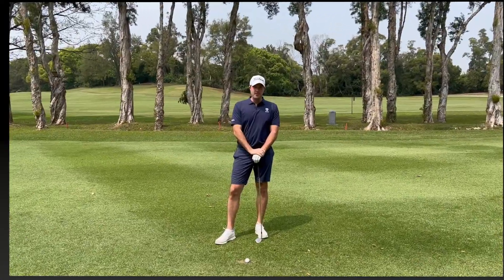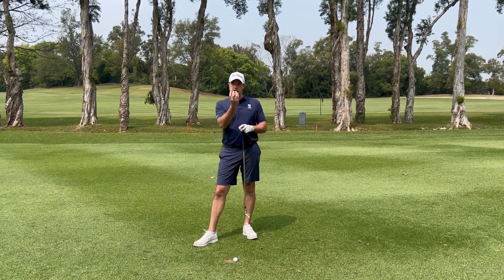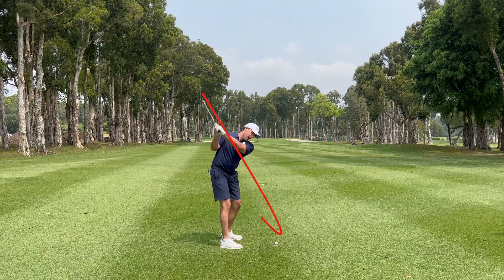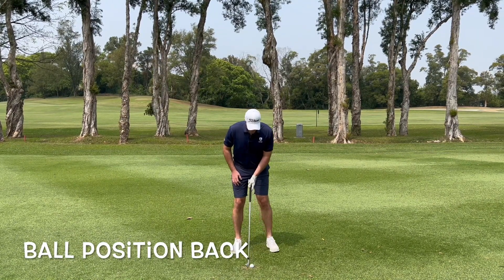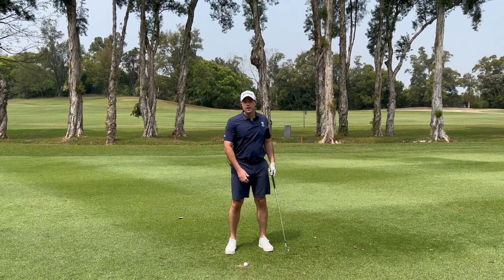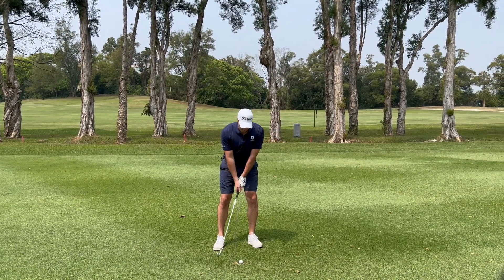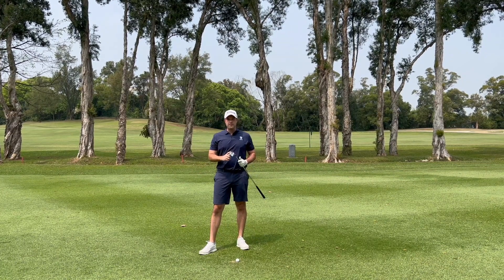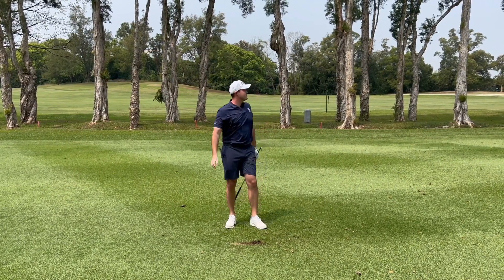如何應對掉進草痕中的球？ || How to Play Out of a Divot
PGA球會教練Sean Plunkett將會解釋如何從球道草痕中擊出好球。

PGA Professional Sean Plunkett explains what changes you need to make to successfully hit from a fairway divot.